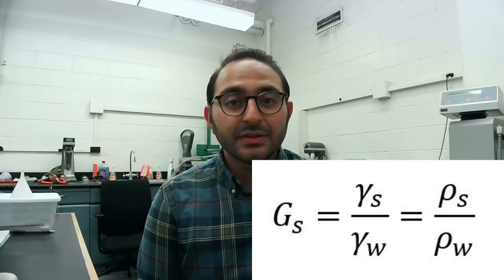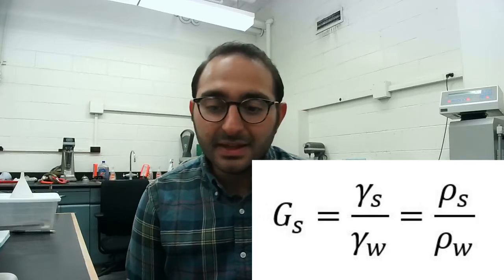Soil Specific Gravity Test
This video show how to run the Specific Gravity Test on soil.